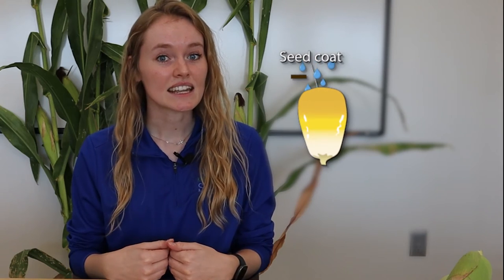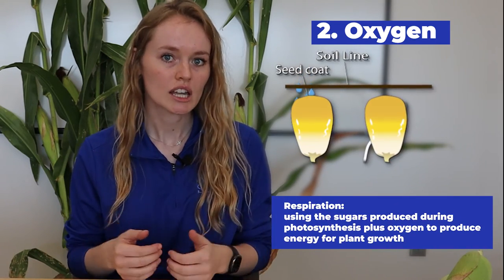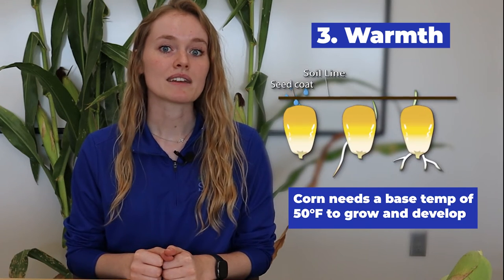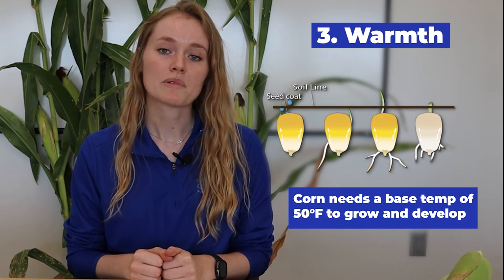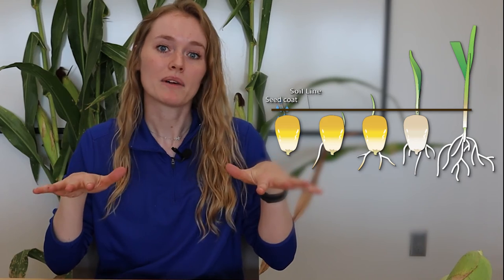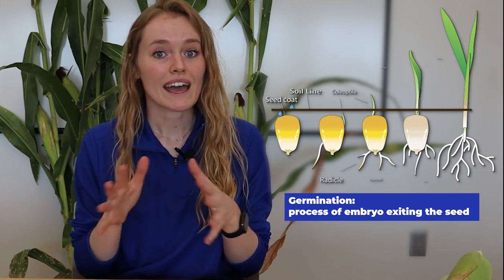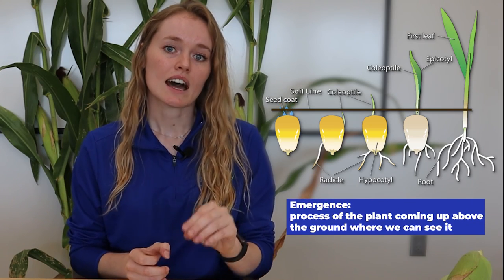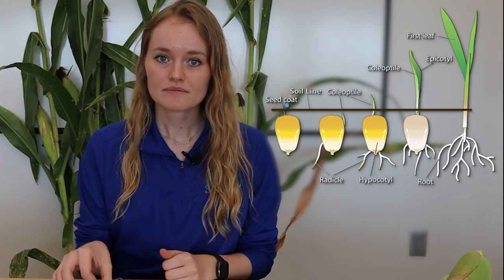Growth Stages of Corn: Germination with Rachel Veenstra